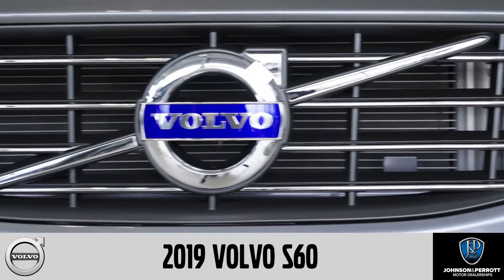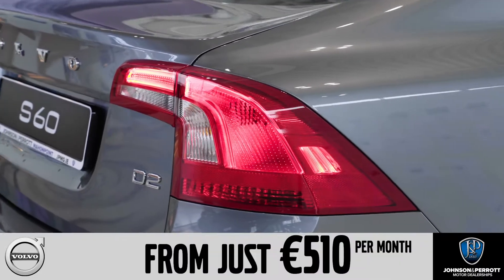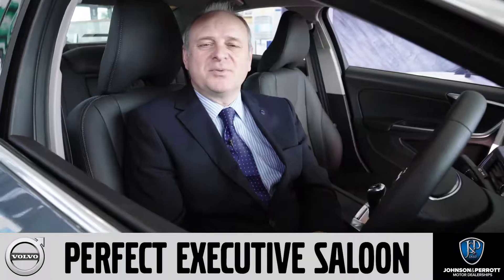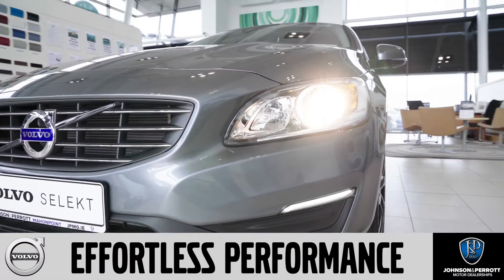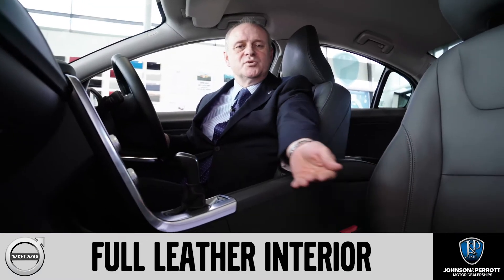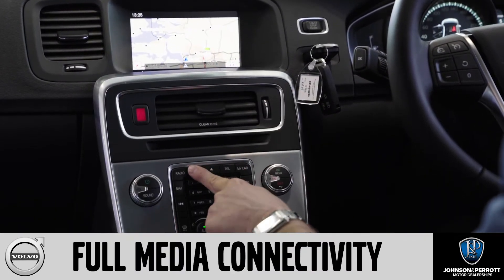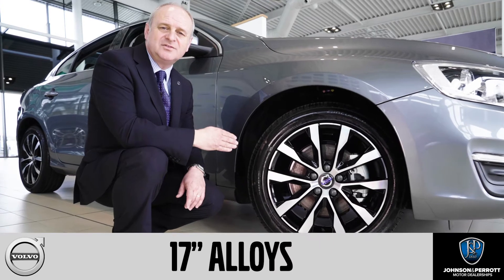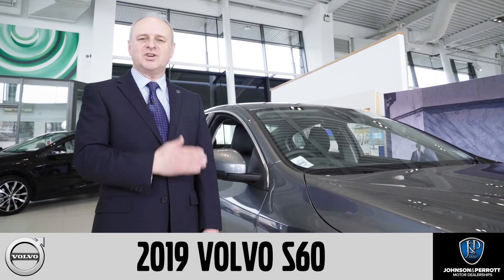2019 Volvo S60 from €50 per month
It’s the elegant, dynamic, executive saloon that redefines what it means to drive.

Enjoy the connected, luxurious experience of your 2019 Volvo S60 from Johnson & Perrott Volvo from €510 per month. With intuitive technology and effortless performance it’s attractive specifications include:

✔️Heated, leather multi-function steering wheel,
✔️Satellite navigation,
✔️Full media connectivity,
✔️17” alloys.

We invite you to drop into our Volvo showrooms at Mahon Retail Park, Cork, for a test drive.
Just drop in, call us, or message us below for more details.

Johnson & Perrott Volvo�Mahonpoint Retail Park�Cork.�T12 RD35